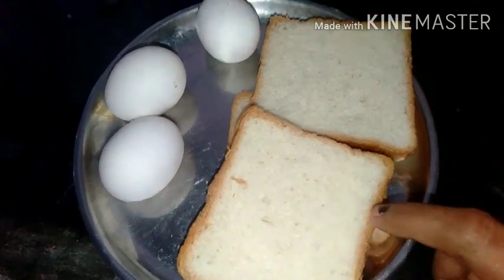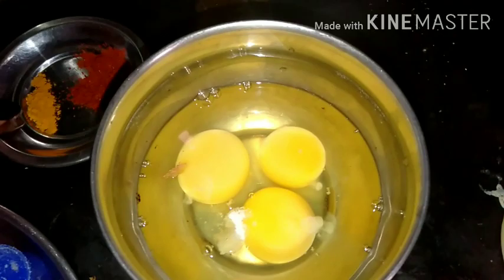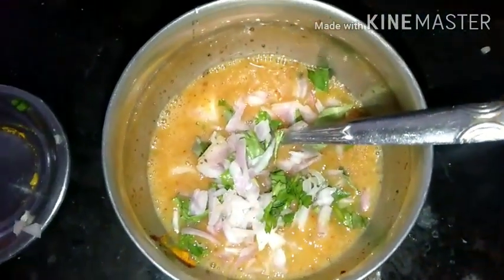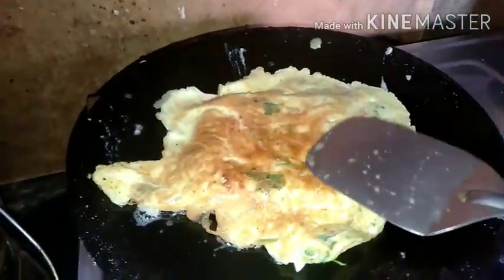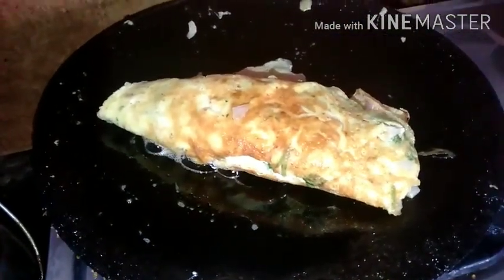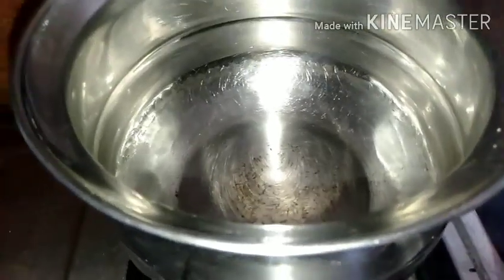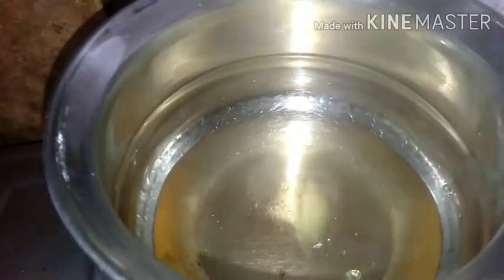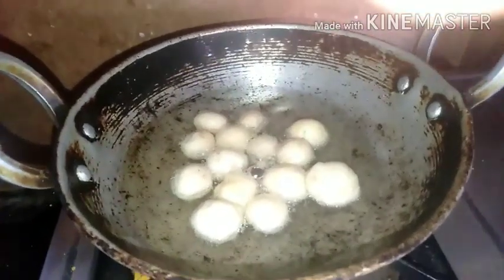Lock down లో ఈజీ స్నాక్ recipi bread omelet /bread toset/fut gulab jam /in telugu /by sha, s